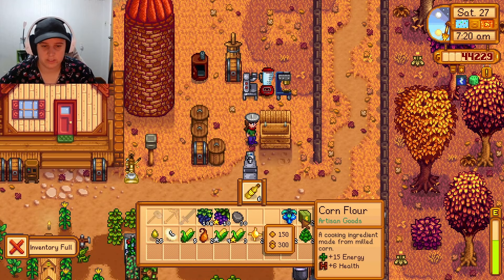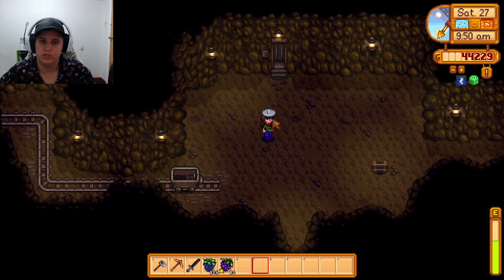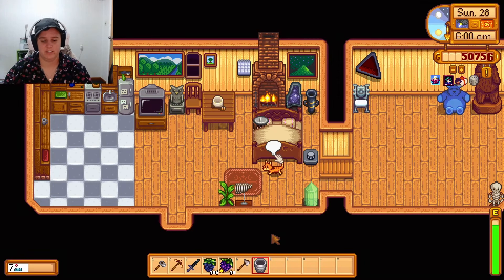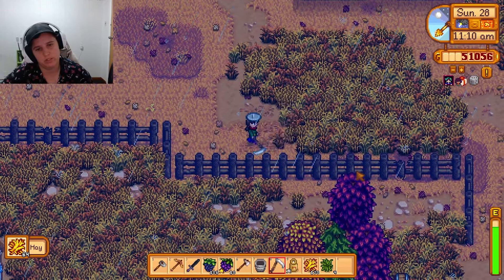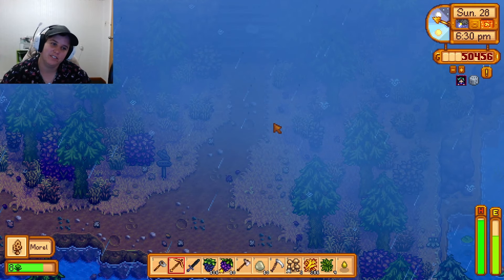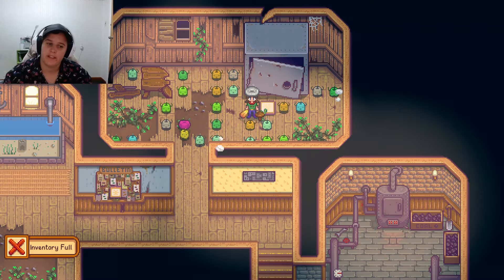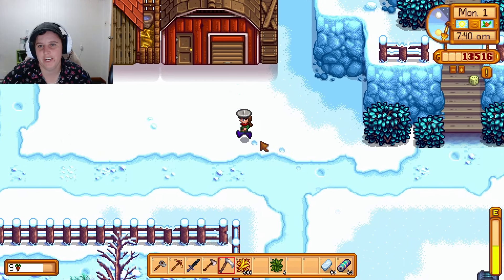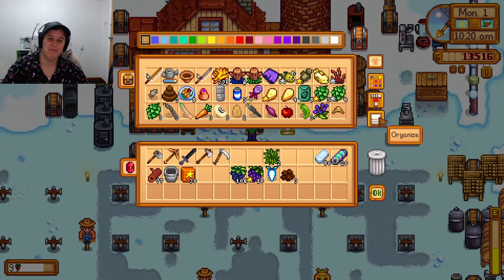Stardew Valley BUT I can only sell ARTISAN GOODS! | Episode 27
Playing With Mods, I set myself a difficult challenge where I can only sell Artisan goods.